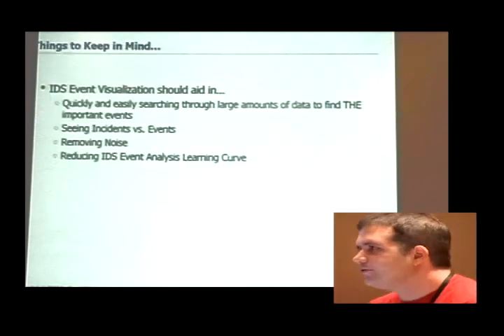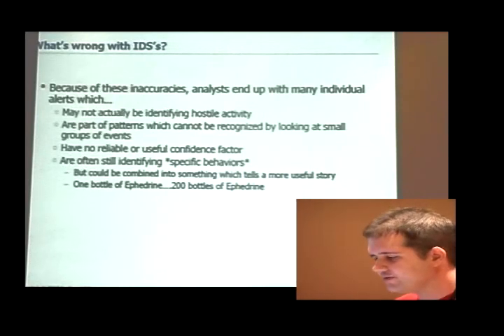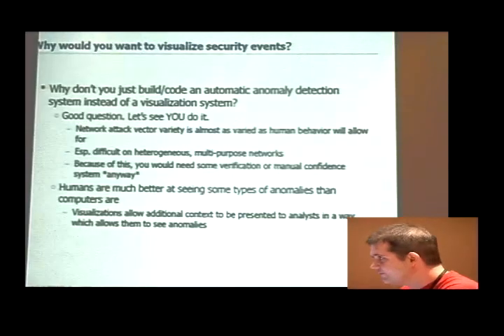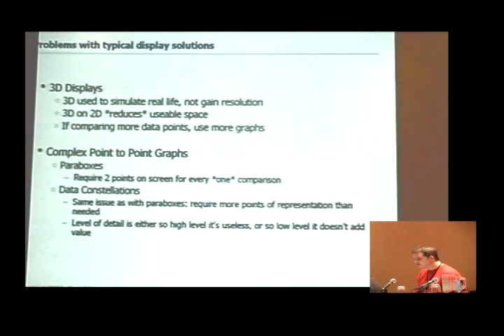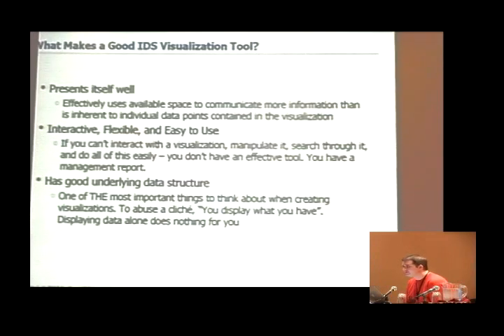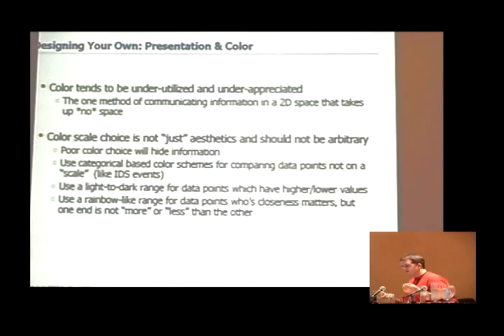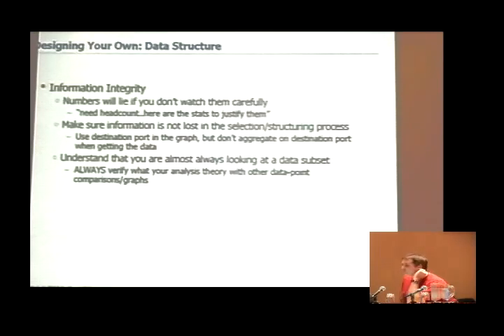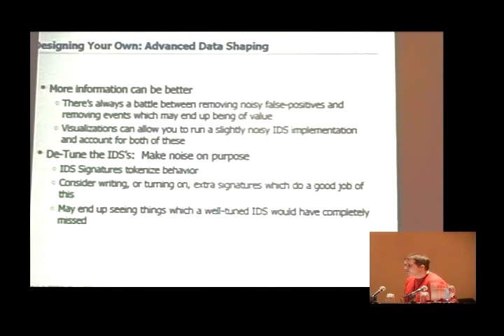jack whitsitt visual analysis 2d does it better in color